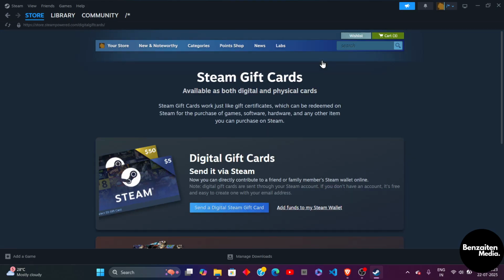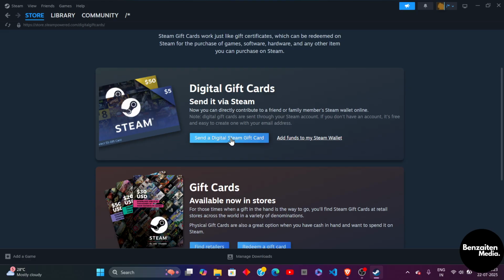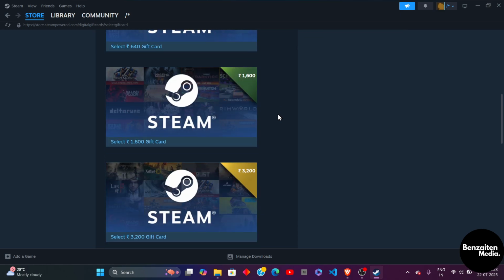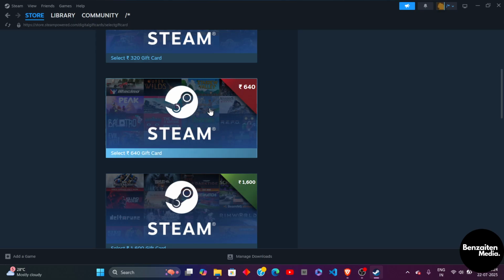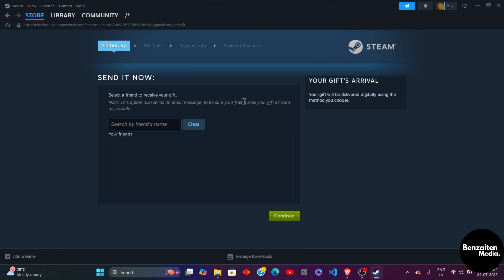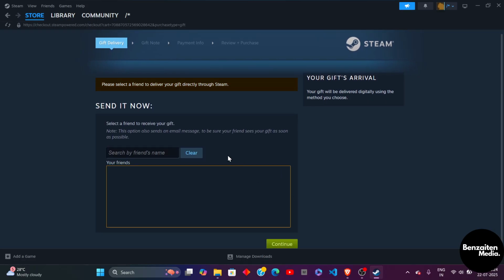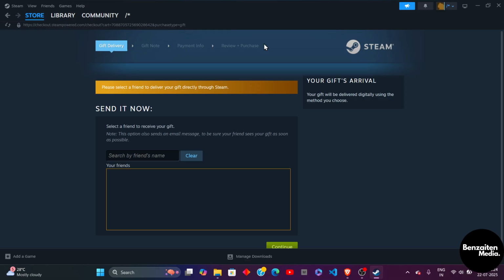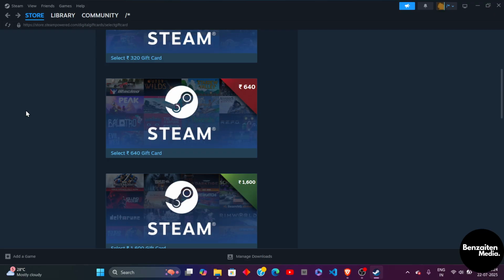How to Gift Someone Steam Points | 2025 Full Guide 🎁💎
Want to gift Steam Points to a friend in 2025? Here's the truth: you can’t directly send Steam Points—but this guide will show you smart workarounds to share the love and still help your friends enjoy Steam items, badges, and more using Steam Points! 🌟

🔍 What You’ll Learn:
✅ Why you can’t directly gift Steam Points
✅ Smart & safe alternatives to help friends get rewards
✅ How to gift Steam Wallet balance
✅ Step-by-step for sending a Steam Gift Card

🛠 Step-by-Step Guide:

❌ Can You Directly Gift Steam Points?
No.
As of 2025, Steam does not allow direct transfer or gifting of Steam Points.

Steam Points are earned only when you spend money on games, DLC, or in-game items.

🎁 Alternative 1: Gift Steam Wallet Balance (Best Option)
Why?
When your friend buys anything using your gifted wallet funds, they earn Steam Points, which they can spend on badges, backgrounds, emojis, and more.

Click “Send through Steam”

Select the amount (₹160, ₹320, ₹800, etc.)

Choose a Steam friend

Add a personal message 🎉

Pay via your preferred method

Once they accept, they get the balance → Spend → Earn Points

🎮 Alternative 2: Gift a Game Instead
Buying your friend a game is another way to indirectly give them points:

They get the game ✔️

Steam rewards them points equal to your spending

They can then redeem those points as they like

🛍 Alternative 3: Buy Items for Yourself and Trade (Limited Use)
Some animated avatars, chat effects, or backgrounds can be traded (if allowed).

⚠️ But most Steam Point rewards are account-bound, meaning:

You can’t trade points or most point items like emoticons and profile frames.

💡 Quick FAQ:

Q: Why can’t I gift points directly?
➡️ Steam Points are a loyalty reward for personal spending and can’t be transferred between accounts.

Q: Can I trade items I bought with points?
⚠️ Only very few (if any) items can be traded—most are locked to your account.

💼 Best For:
✔️ Friends who love customizing their profiles
✔️ Gifting during birthdays, sales, or holidays
✔️ Anyone who wants a cool Steam badge or avatar

🎓 Bonus Tips:
🎯 Plan your gift before Steam sales so they get more value
📝 Tell them to use points on sale-limited rewards (some are seasonal!)

🔔 Don’t Forget:
👍 Like if you found this useful
💬 Share this with your Steam squad